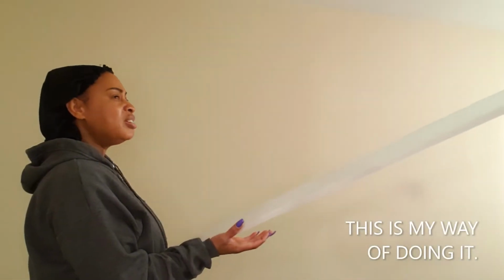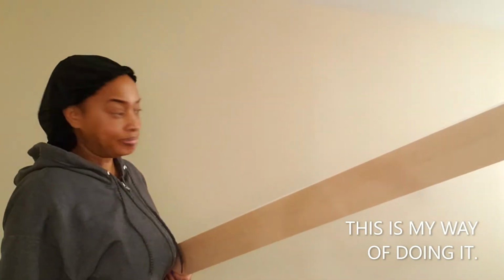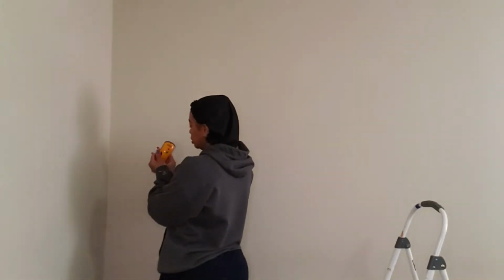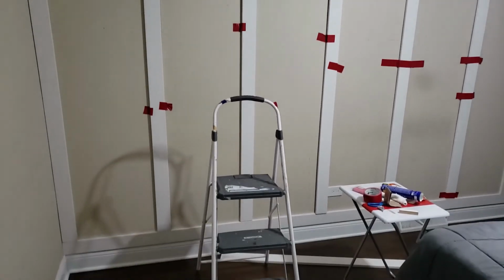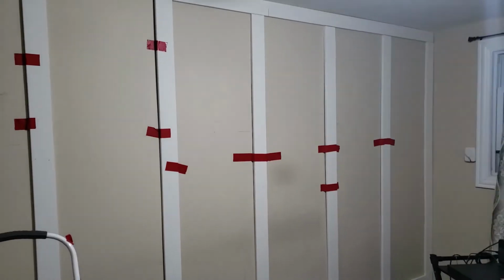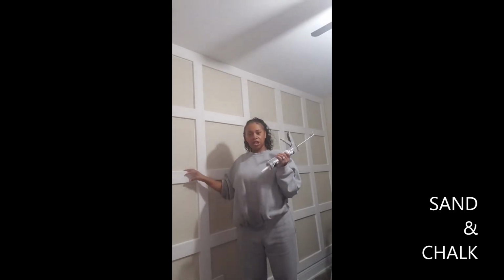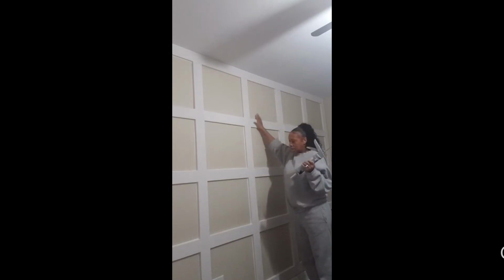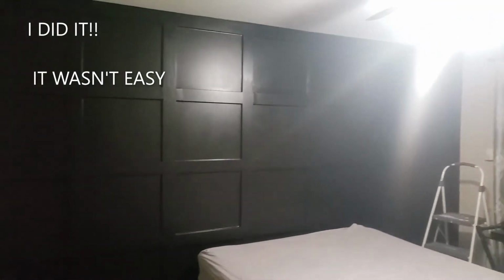BOARD & BATTEN WALL DONE MY WAY.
This wall was not easy to do, but I am glad that I did it.

Description:
Lowe's: 3 1/2 X 1 X 8 MDG  BOARDS (11BOARDS)
NAIL GUN 2 INCH NAILS
SAW
LIQUID NAILS
CHALK
PAINT